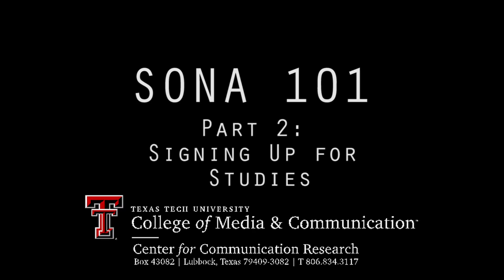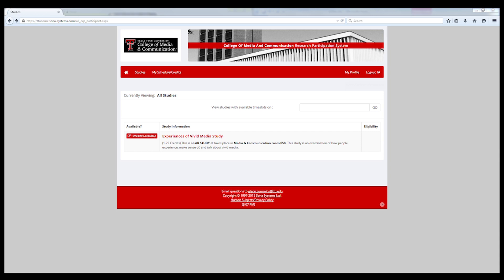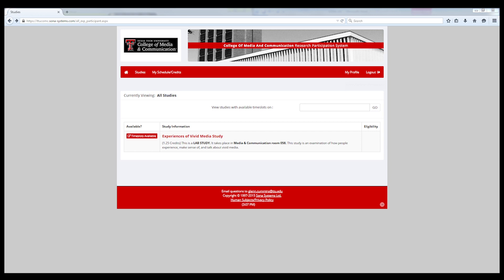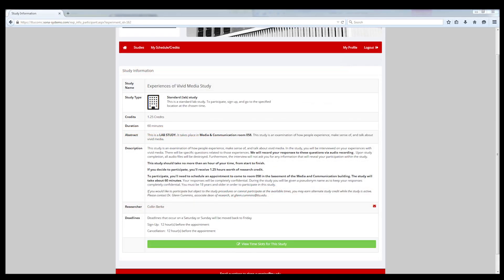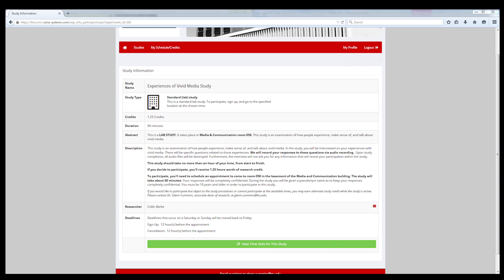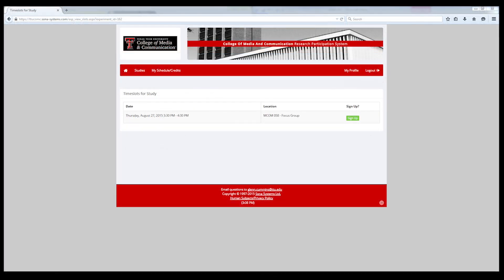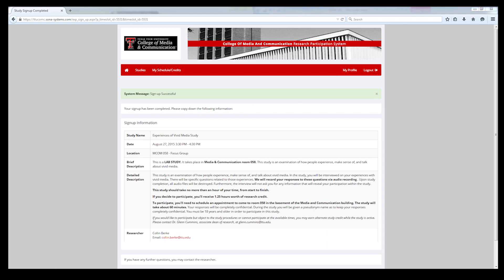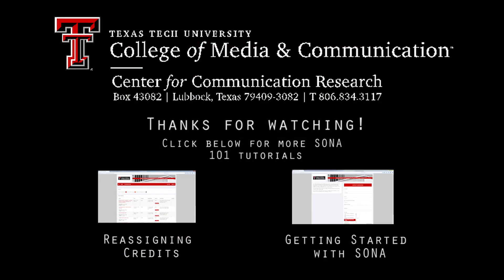SONA 101 - Signing Up for a Study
Welcome to SONA 101, presented by the Texas Tech University College of Media & Communication's Center for Communication Research.

In this tutorial, you will learn how to sign up for studies.